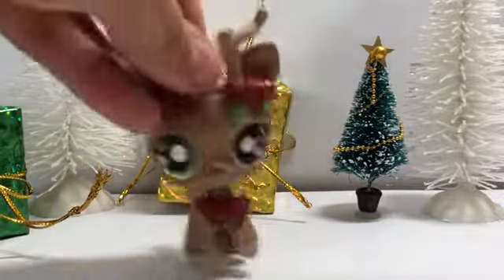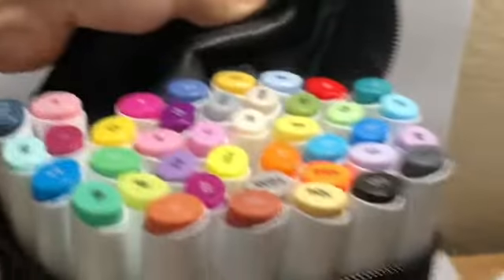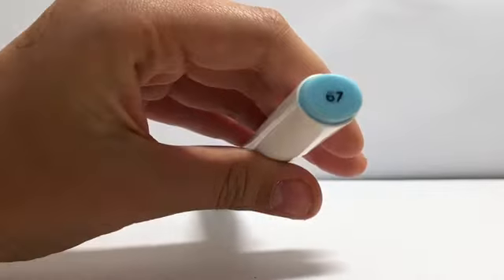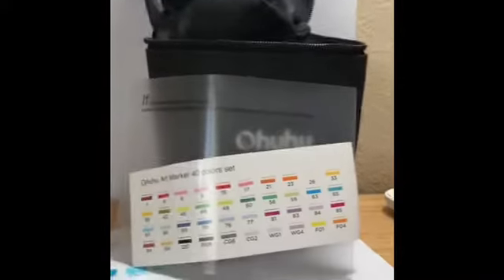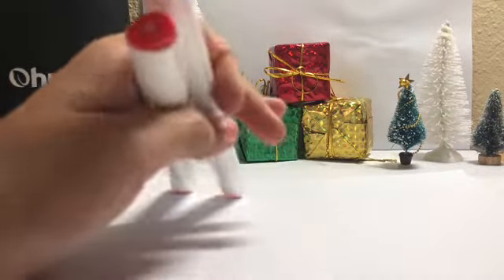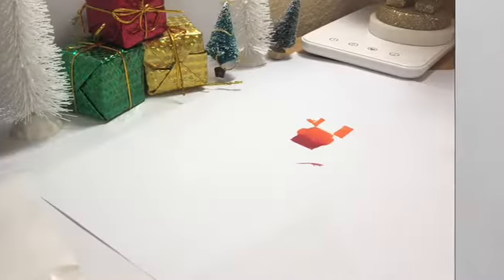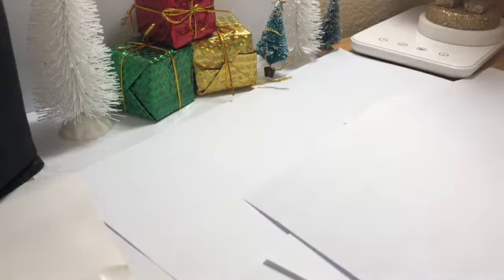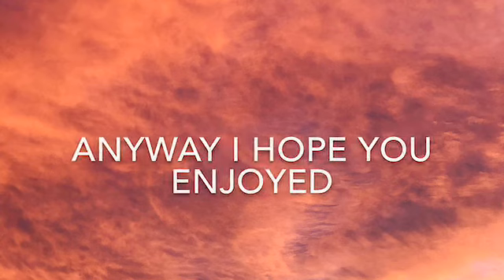Reviewing ohuhu markers💖(is it worth the price?) /not sponsored/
I hope you guys enjoyed This video! I know i havent been posting often but i have been making videos but just not editing them in time to upload so here's one from the beginning of December! XD well honestly i think if you use these markers correctly there worth it watch the video to see why i think that😄